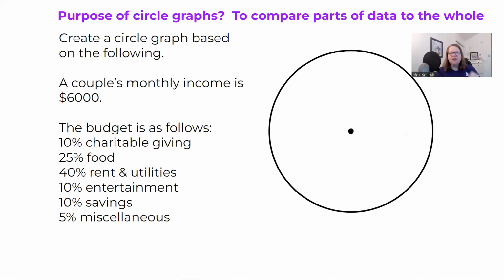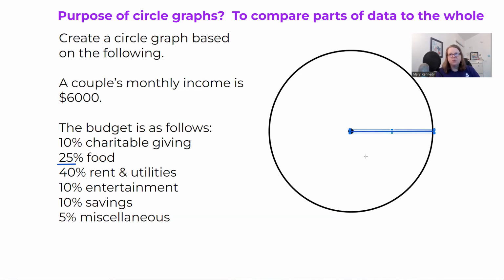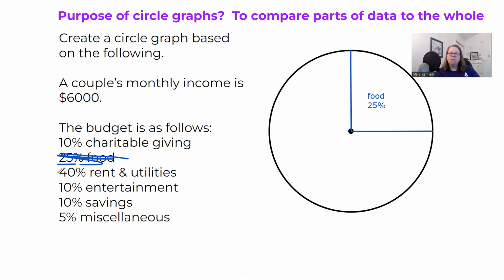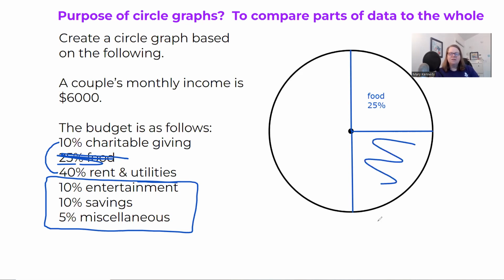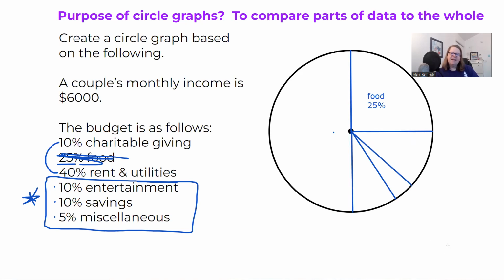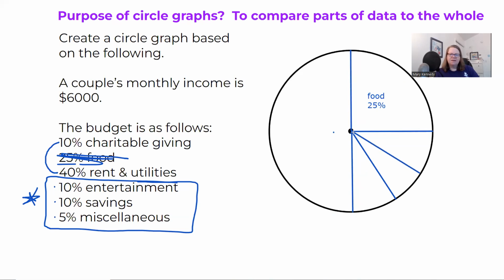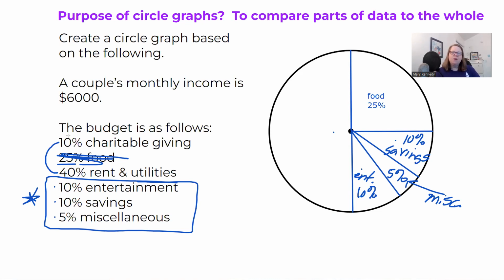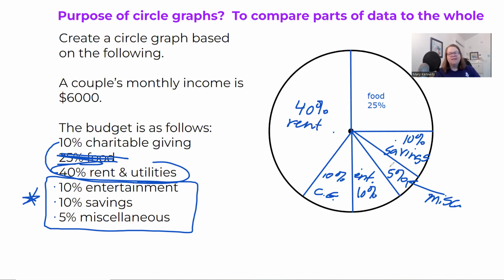Creating a Circle Graph Based on Given Data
This video is proof that you don't have to be an artist to be able to make a decent math representation!  Haha, about 6 of the 7 minutes is me trying to get the percentages to look how I want them to look.

Not really, but it felt that way!

I'm walking you through how to think about what the sections for different percentages will look on a circle graph.  I'm breaking it into pieces that hopefully will make it make sense!

This video is in your Algebra Student dashboard. Look for it in the Data section in Algebra Resources.